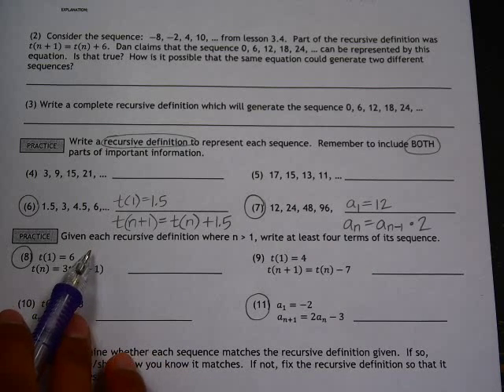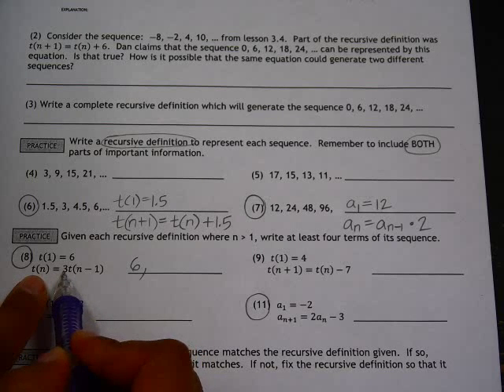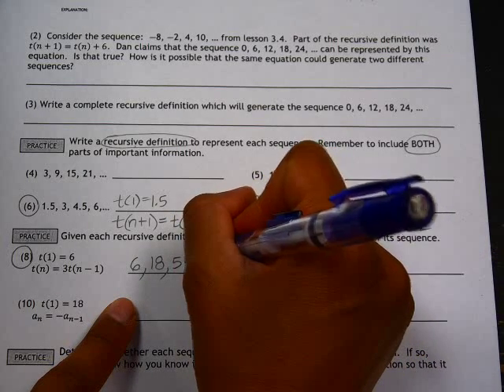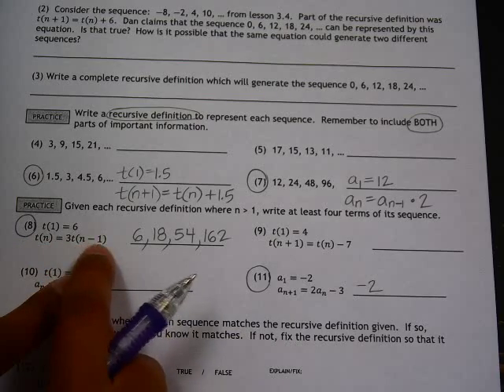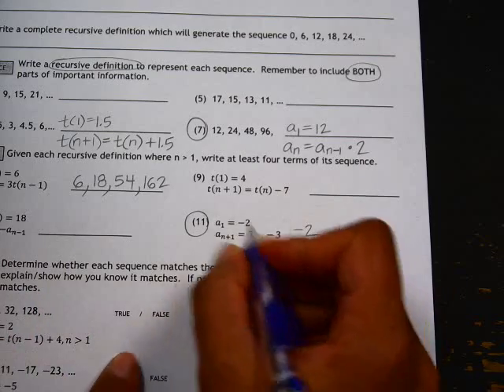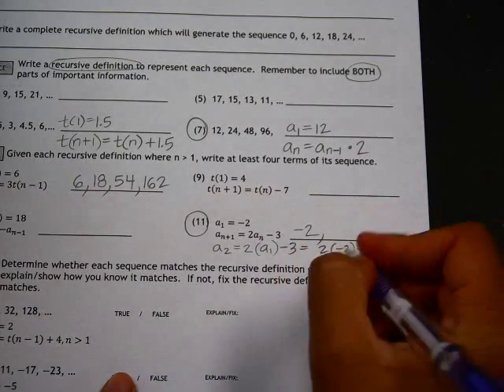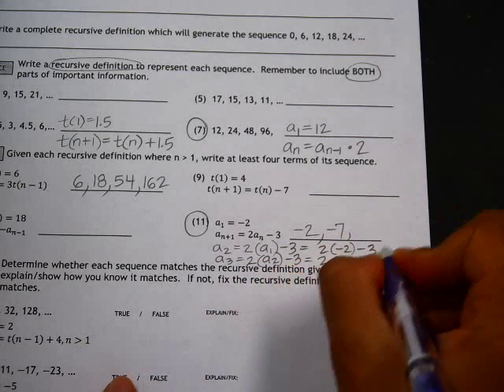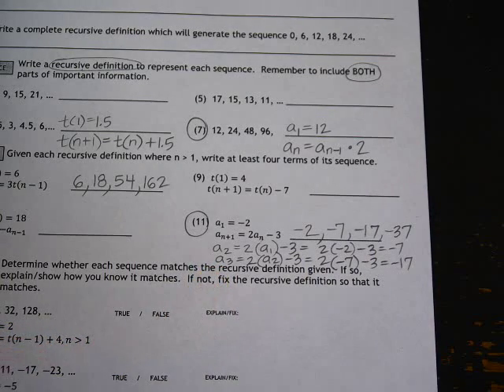3 5 #8,11